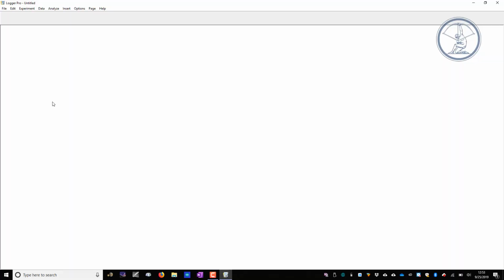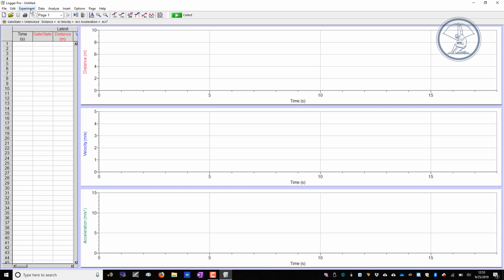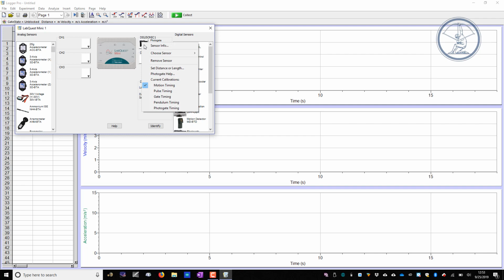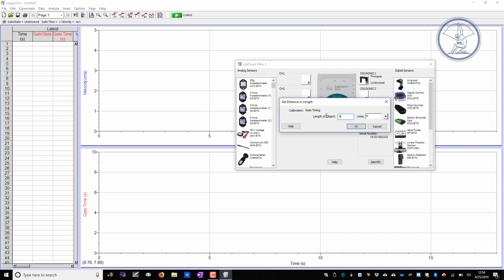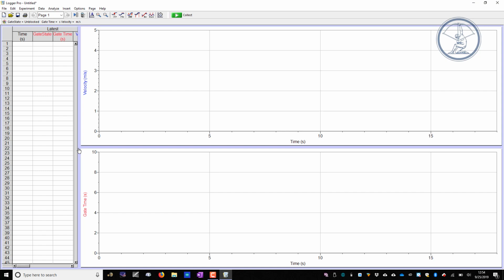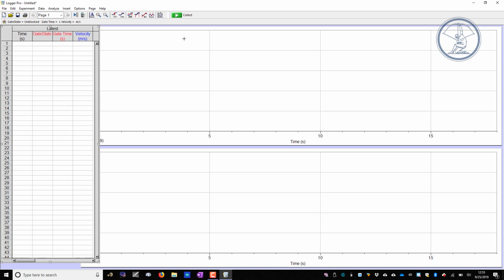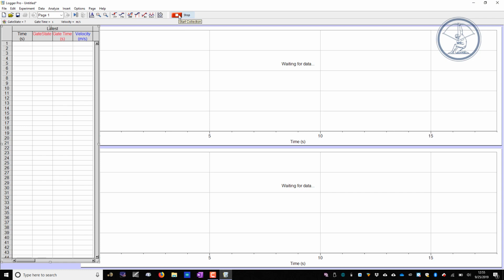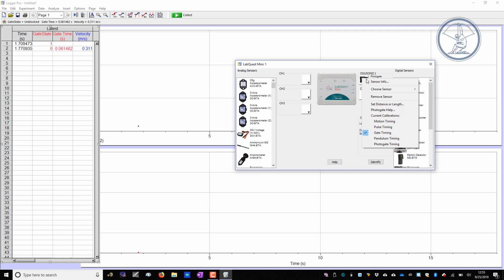Setting up Photogate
Setting up the Vernier photogate for gate timing